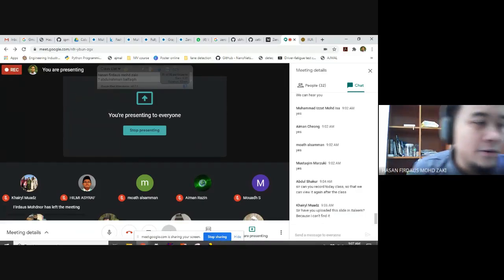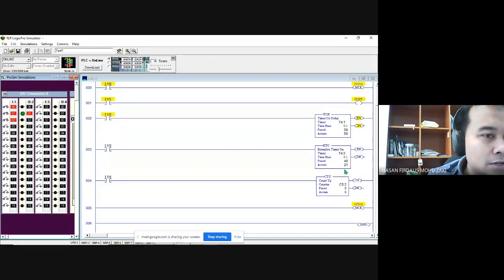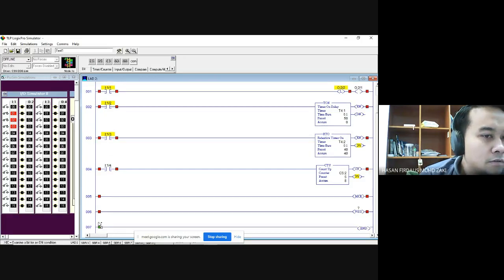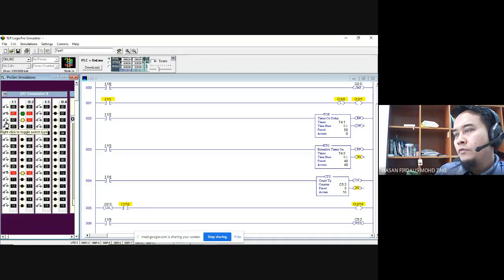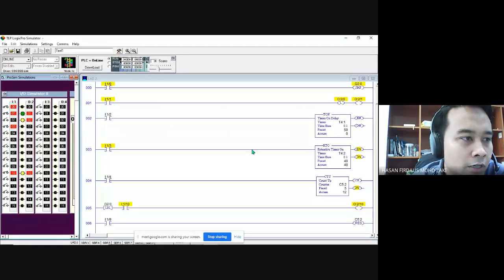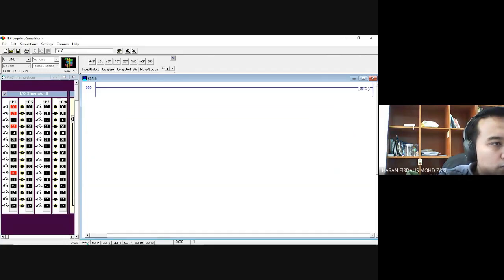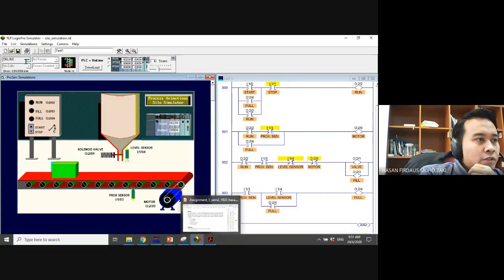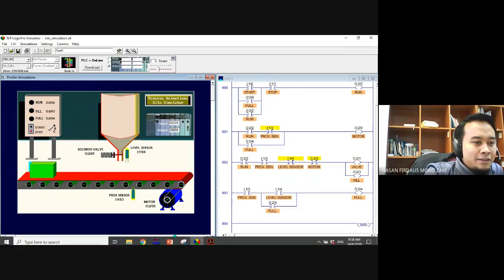MCTE 3373 - MCR, JMP, LBL, JSR, SBR in PLC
In this class we discuss on MCR, JMP, LBL, JSR, SBR in PLC